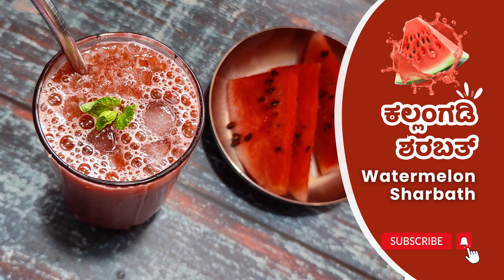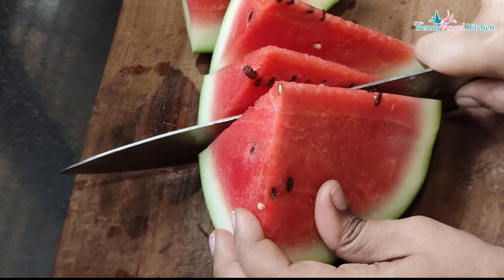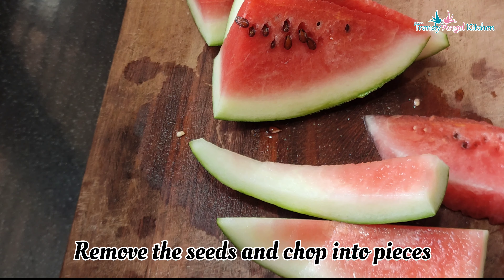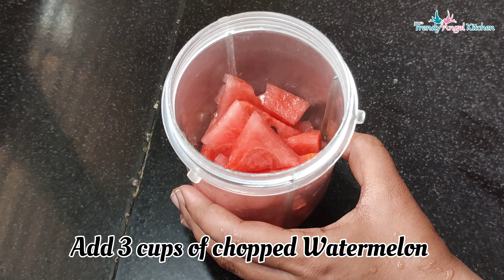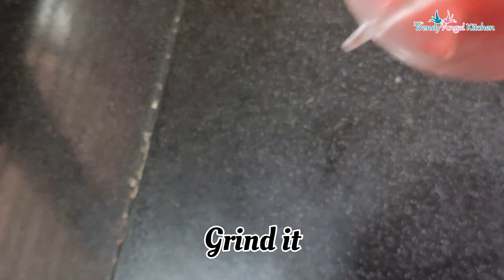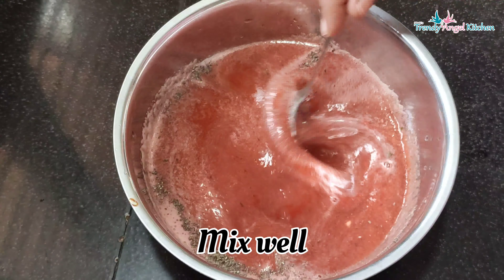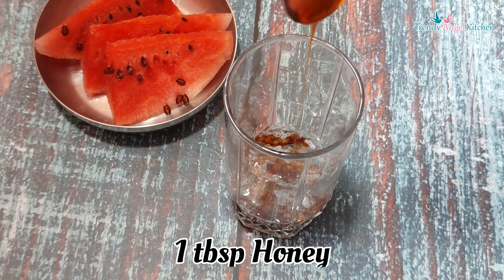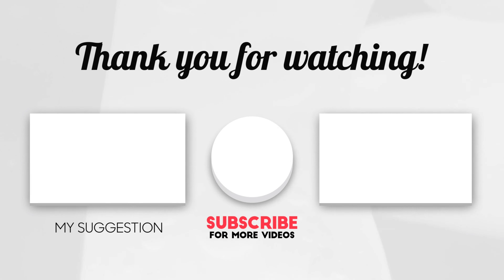ಬಿಸಿಲ ಬೇಗೆಗೆ ಹೇಳಿ ಮಾಡಿಸಿದ ಕಲ್ಲಂಗಡಿ ಶರಬತ್ ನೀವು ಒಂದು ಸಲ ಮಾಡಿ ನೋಡಿ | Watermelon Sharbath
Watermelon Sharbat, a quintessential summer indulgence, embodies the essence of refreshment in a glass. This delightful beverage transforms the hydrating qualities of watermelon into a symphony of sweetness, creating a drink that not only quenches thirst but also tantalizes the taste buds. As we delve into the world of Watermelon Sharbat, we'll explore the historical roots of this cooling elixir, savor the nuances of its flavor profile, and celebrate its place as a timeless favorite that captures the spirit of summer in every sip.